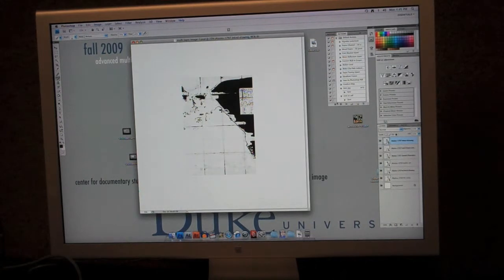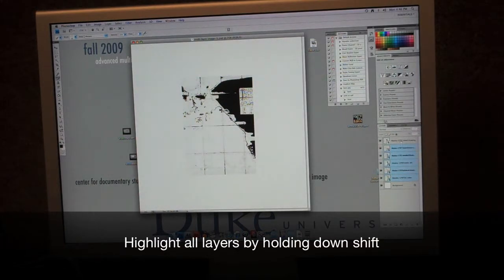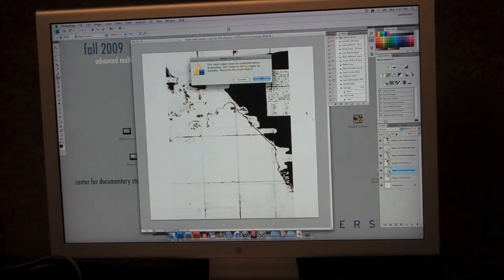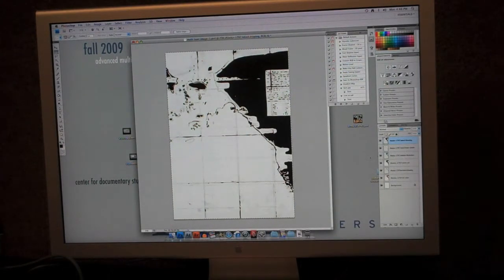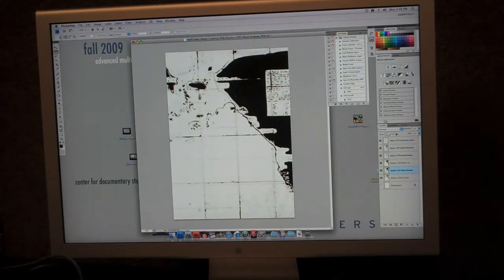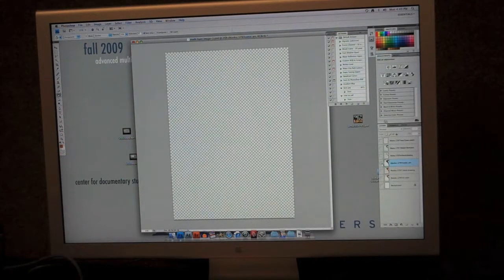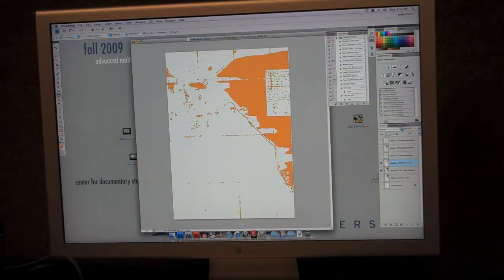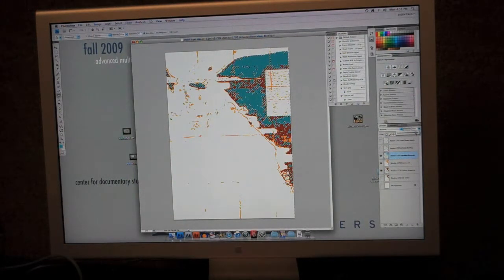Resizing Placed Images Part 1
This tutorial demonstrates how to resize placed images or scans once they are in a single Photoshop file.